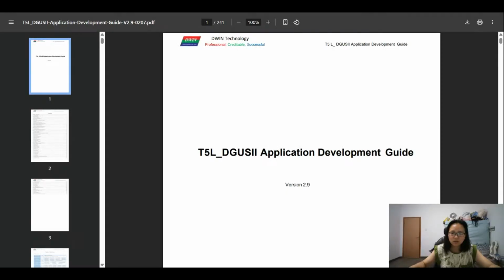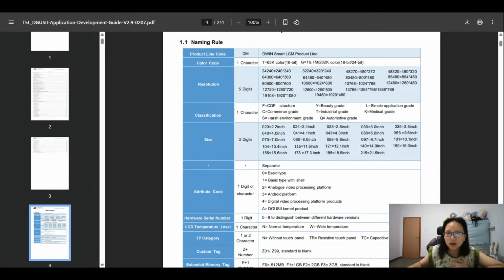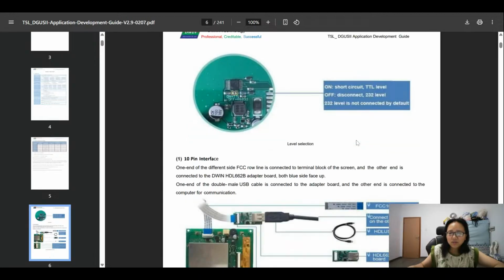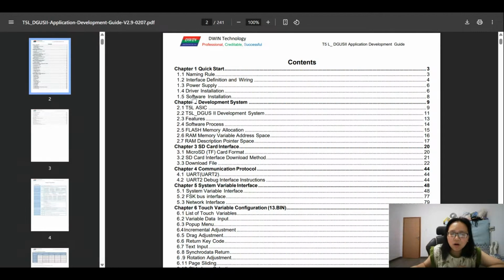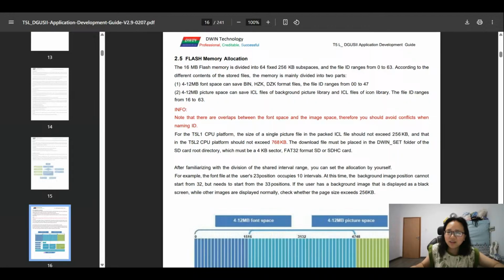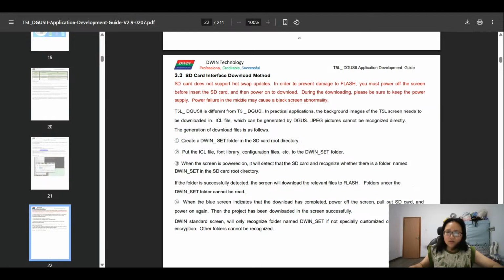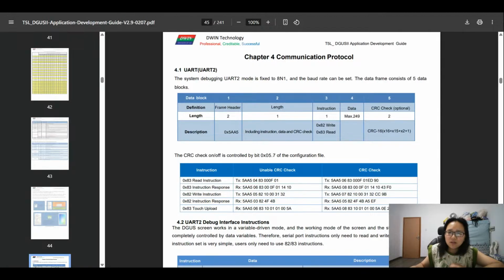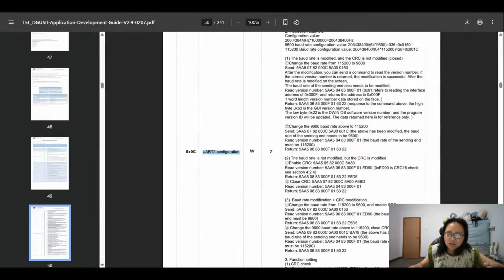Let's discuss the T5L development Guide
T5L development guide is a useful file, but it's a little long and hard to understand at beginning.
Let's try to abstract the important point from it, explore the amazing journey with DWIN smart UART display